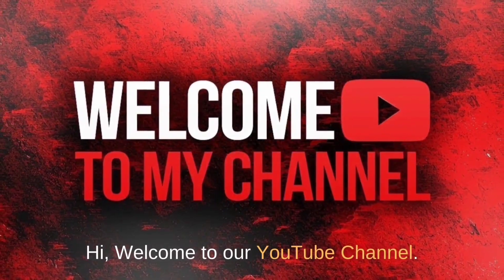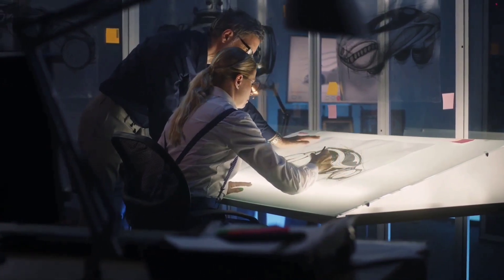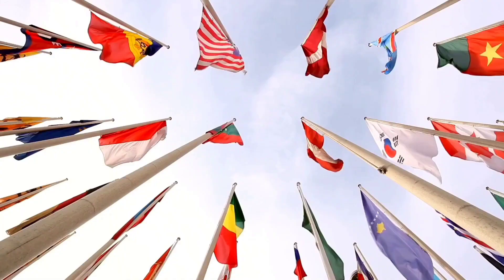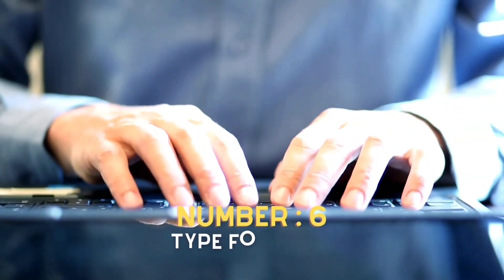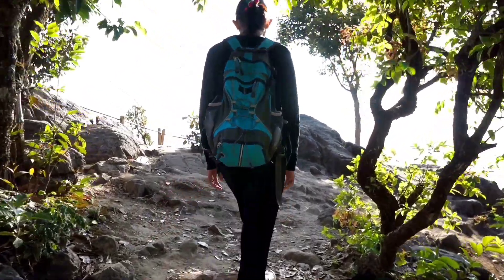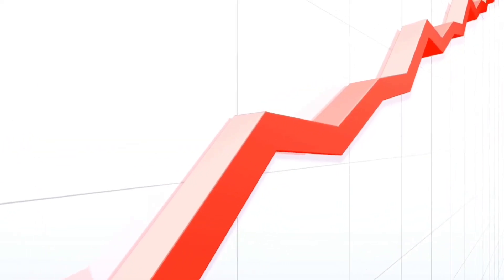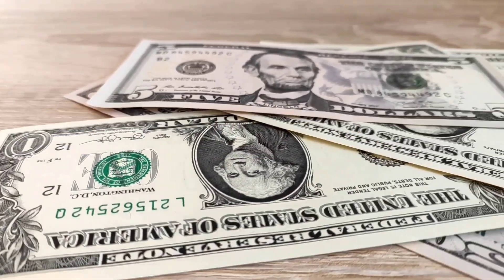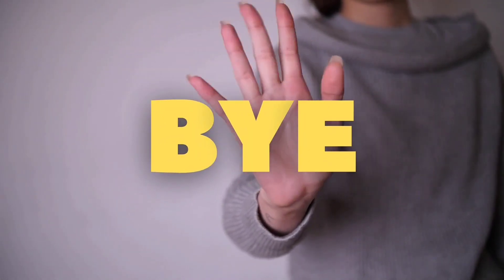10 Legit Ways to Earn Money From Home With Zero Investment!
In this video I'll show you how to create money and passive income from home with zero investment. All you need is an internet-connection computer or smartphone.